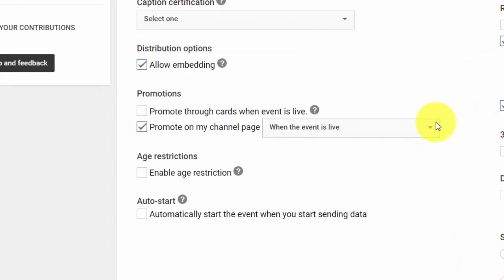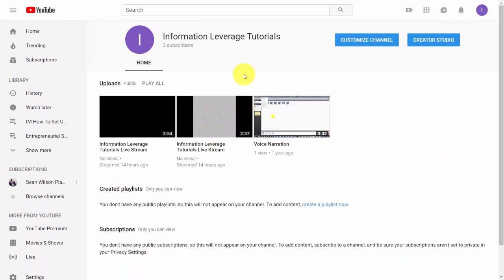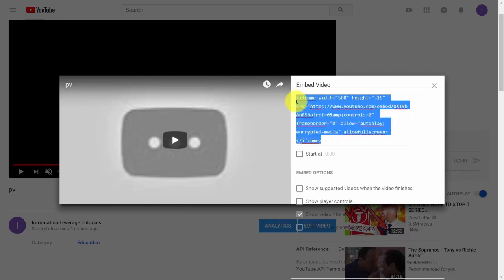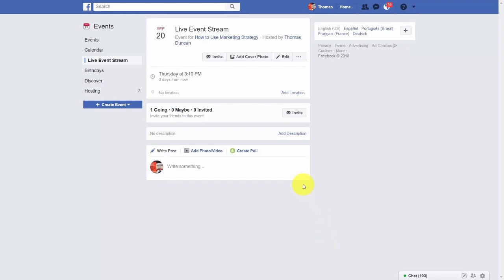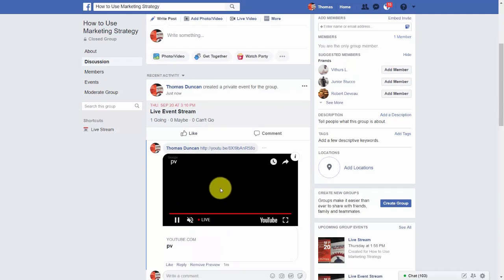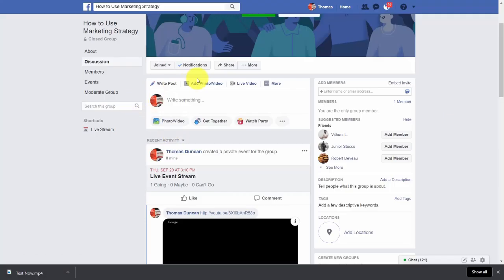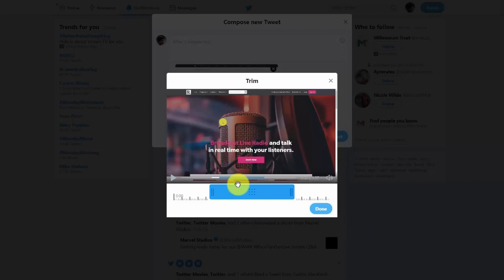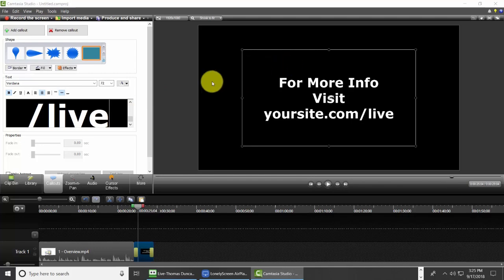How to make money from YouTube class - 01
In this video, I'll be sharing proven strategies on how to make money from YouTube. Whether you're a beginner or an experienced creator, these tips will help you monetise your content effectively. Learn about different revenue streams, optimising your videos for more views, and engaging your audience to maximise earnings.